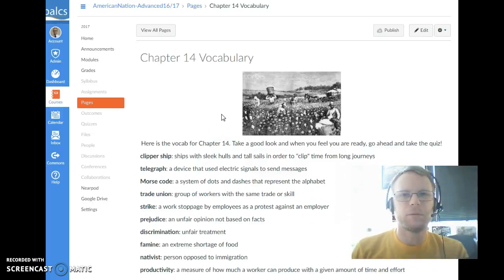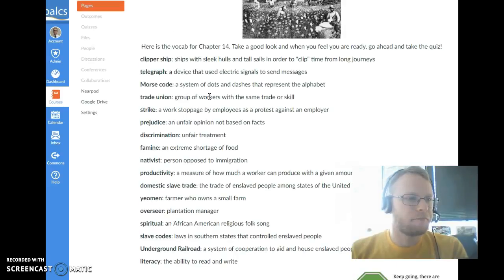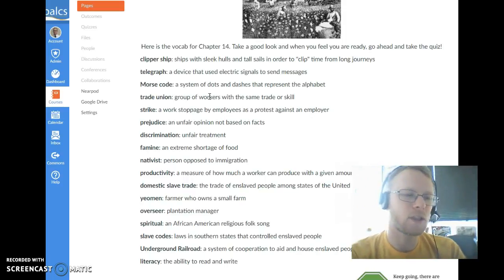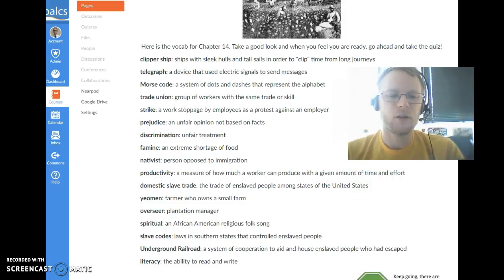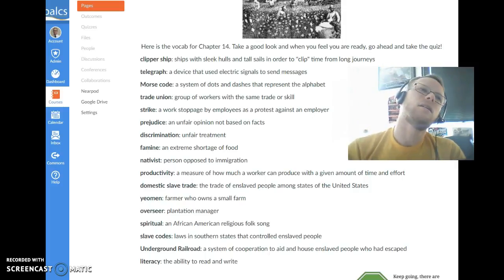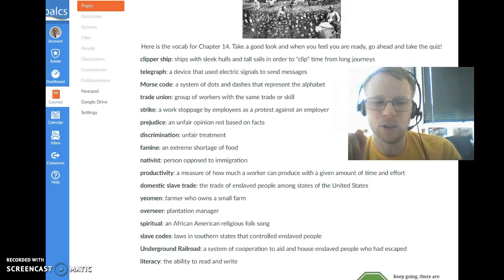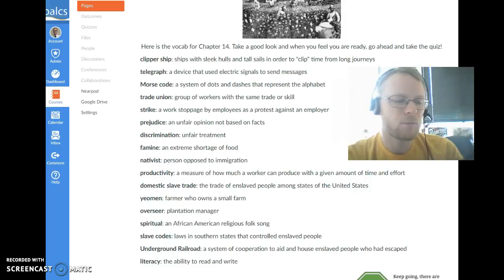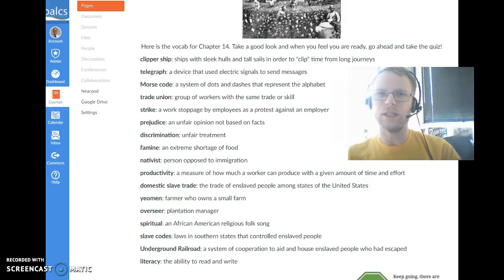AN Ch14 Vocab